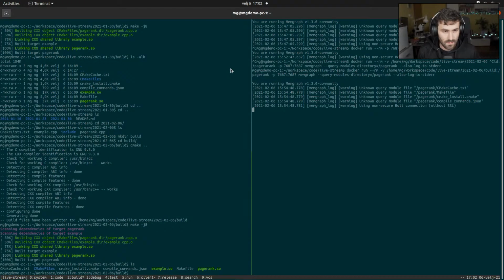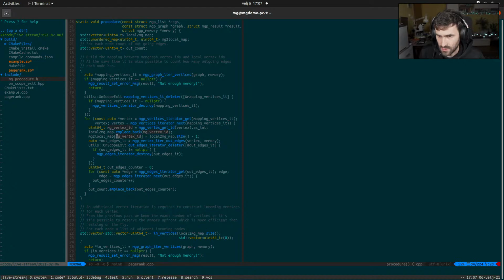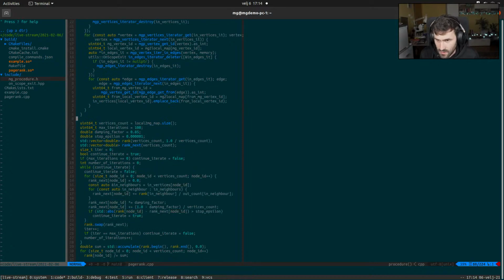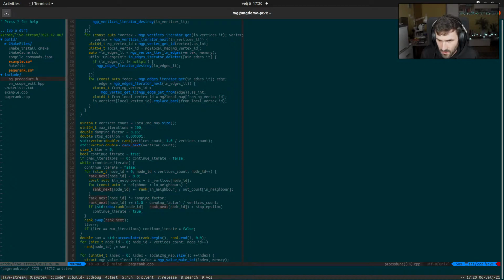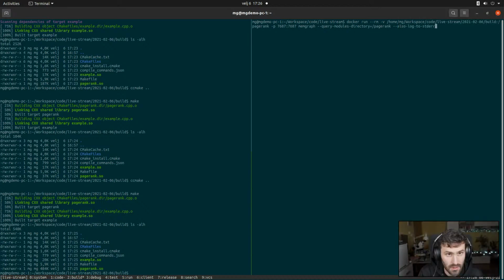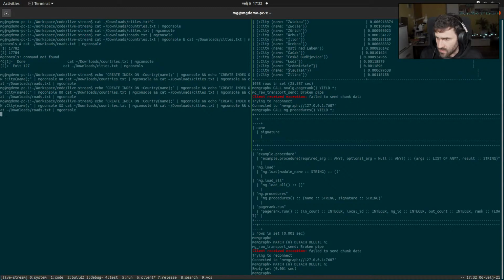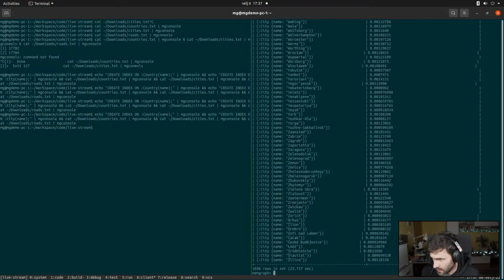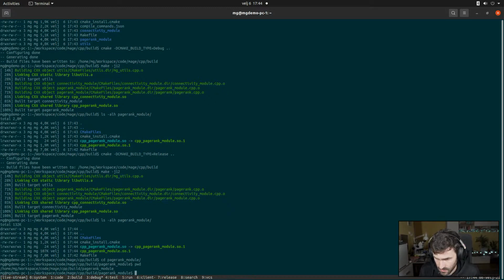Improving PageRank scalability with C/C++ | PART 2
00:00 Intro
01:32 Explaining single treaded PageRank implementation
22:19 Compiling and loading the single-threaded PageRank
27:25 Running single-threaded PageRank on a simple example dataset
27:25 Running single-threaded PageRank on the European roads dataset
33:35 Running NetworkX PageRank implementation on the European roads dataset
39:57 Running parallel PageRank implementation from Mage on the European roads dataset
49:30 Outro